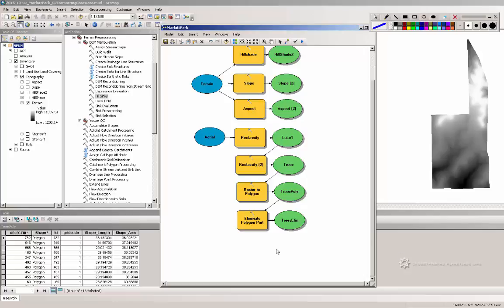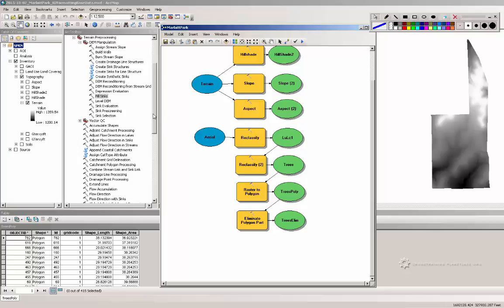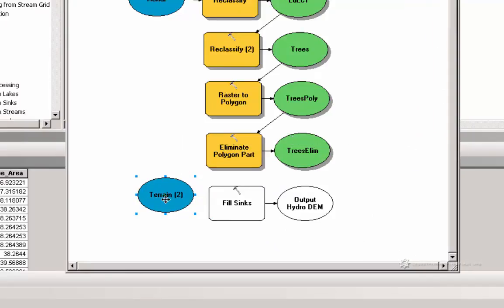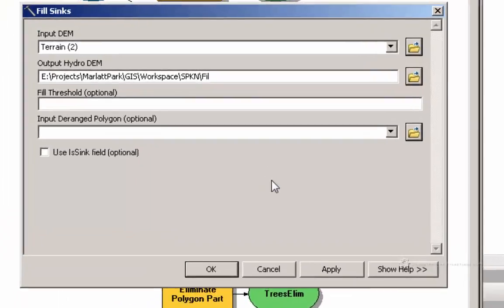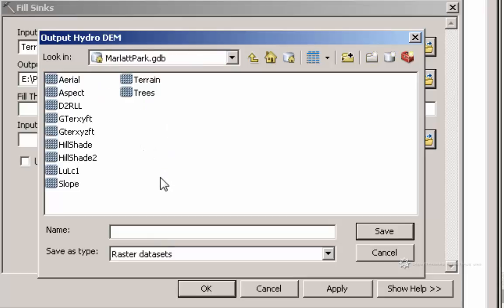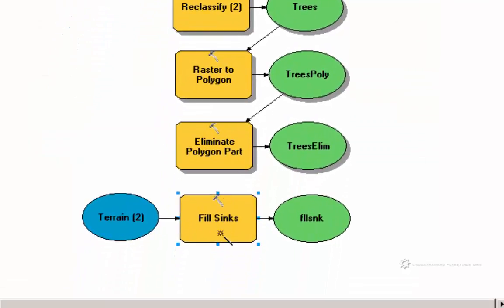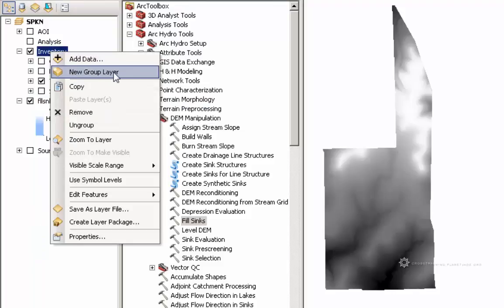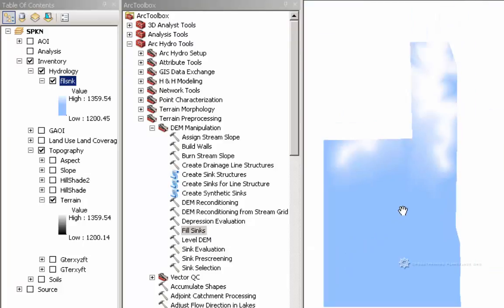GIS 4.7.5 Fill Sink